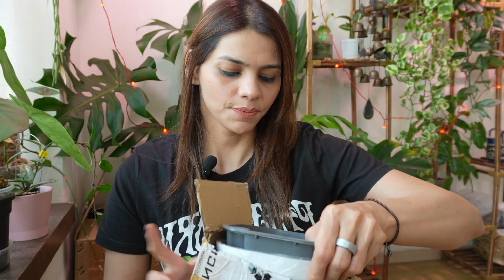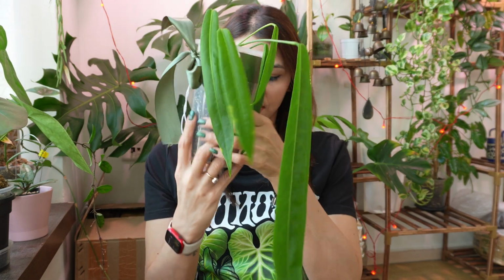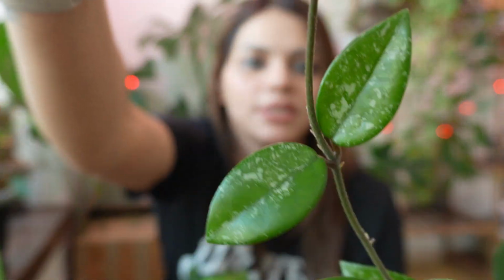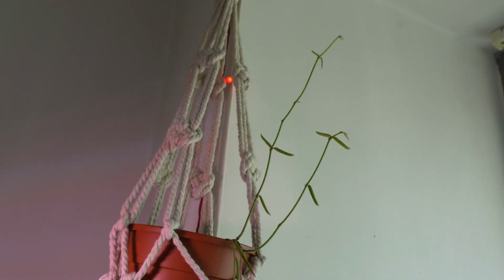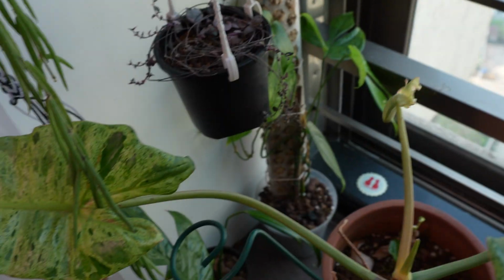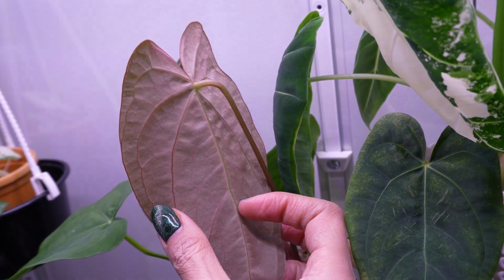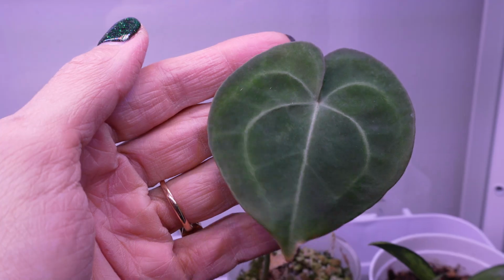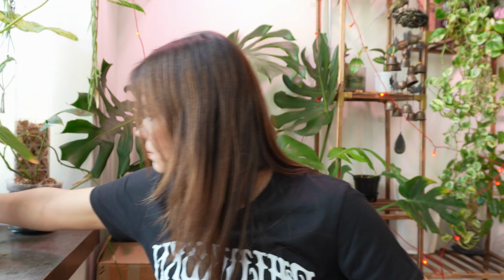Rare Houseplant Growth Updates 🌿 + Thrips Attack! 🚨 Update & Treatment Plan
In this video, I’m sharing updates on my rare houseplant collection, including new growth, setbacks, and my ongoing battle with thrips! 🐛 These pests are no joke, but I’ll walk you through my treatment plan and how I’m keeping my plants thriving. 🌱💚 Let’s talk about plant wins, struggles, and what’s working for me! 🌿✨

How to Kill Thrips FAST on Monstera Deliciosa + Thai Con, signs of damage, pest treatment, solutions

The most controversial Hoya Wilbur Graves | Origin story | moving my plant shelf | my new Plant Tee